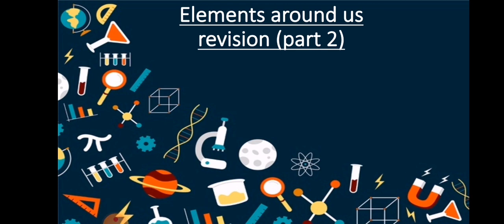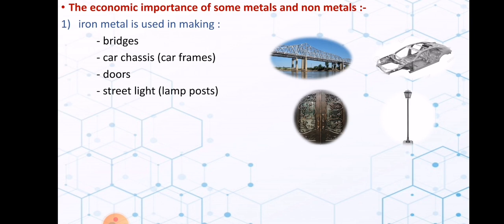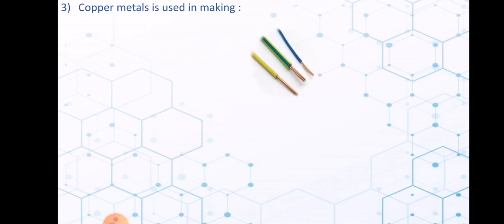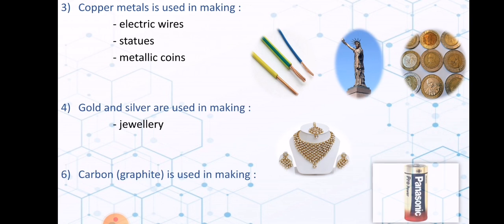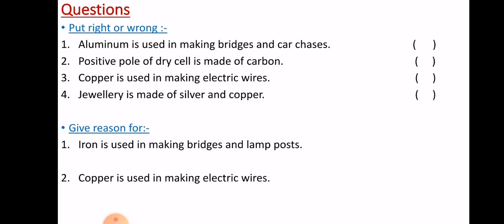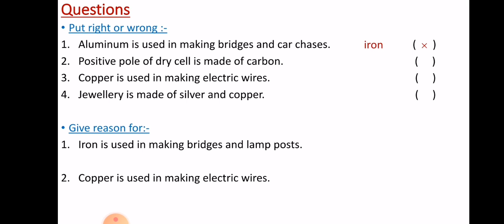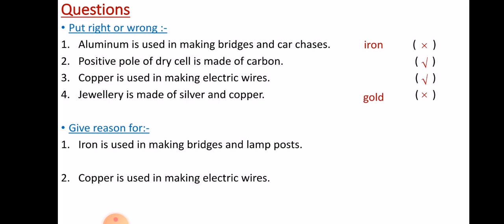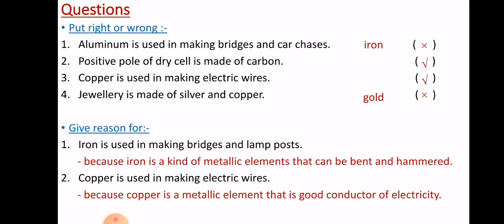Grade [4] elements around us part 2